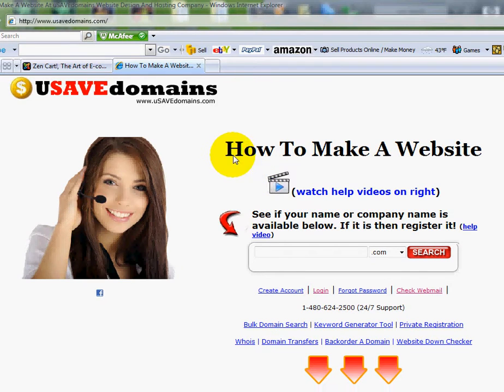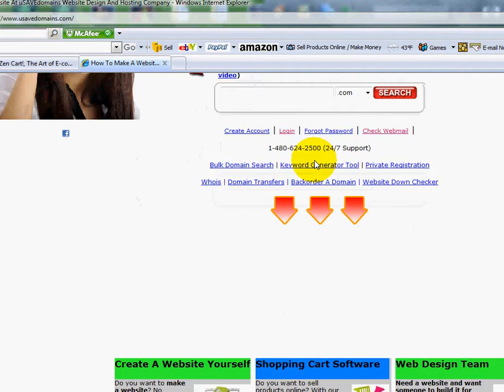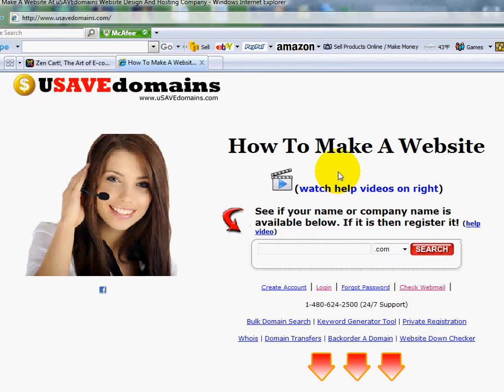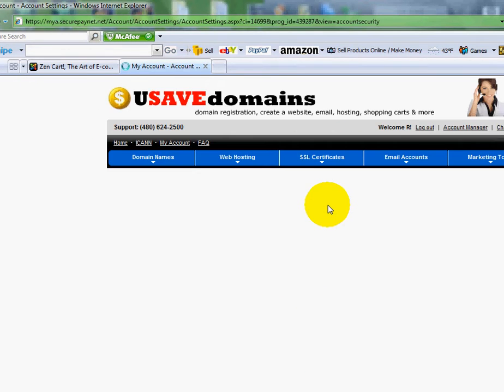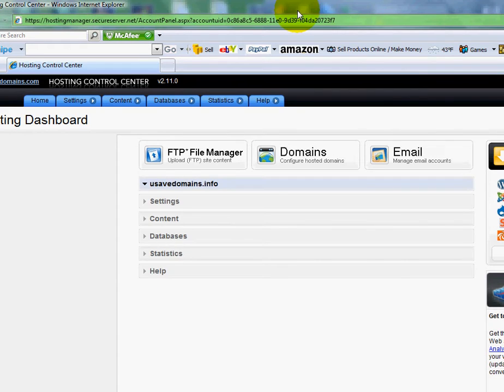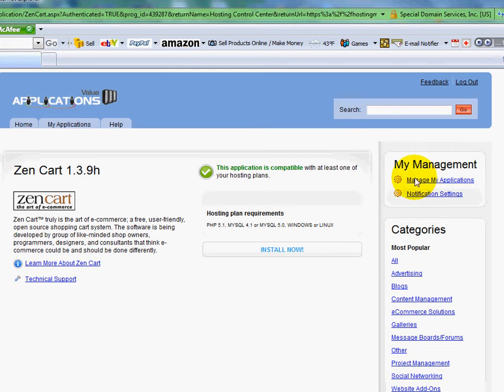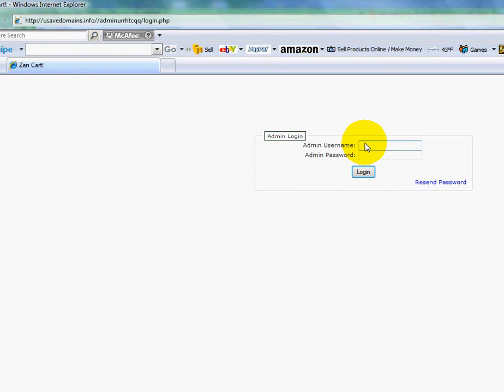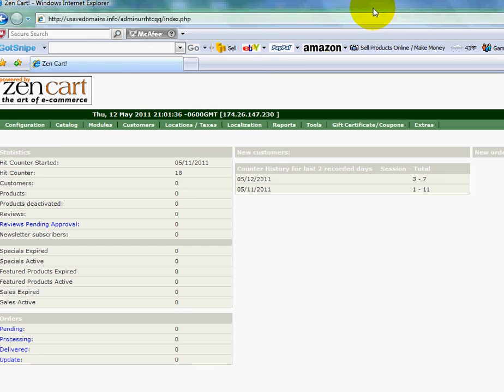Zen Cart Admin URL - What Is It?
- Zen Cart help. How to login to your zencart admin control panel. Learn where to login to your backend admin area on zen cart shopping cart software